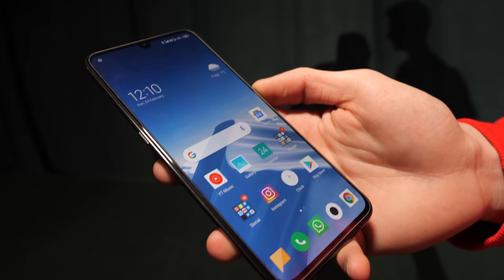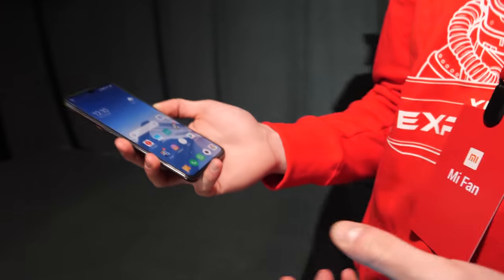€449 Xiaomi Mi 9, Qualcomm Snapdragon 855, €599 Xiaomi Mi Mix 3 5G, MWC 2019 keynote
Xiaomi Mi 9 is launched at €449, runs on the 7nm Qualcomm Snapdragon 855, with a 6.39" display, triple cameras including a 2x telephoto optical zoom lens, it can record 4K60 and comes with a 3300 mAh battery. The 5G version of the Xiaomi Mi Mix 3 is also to be available at €599. This video includes my highlights filmed at the Xiaomi Mobile World Congress 2019 keynote which you can also watch the official full video of

Filmed in 4K60 at MWC 2019 with Panasonic G9 ($1133